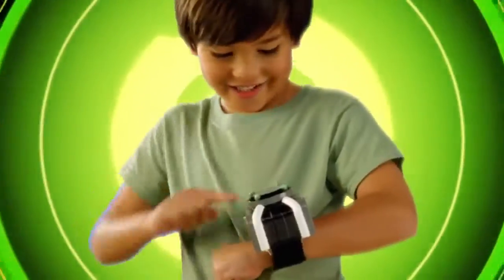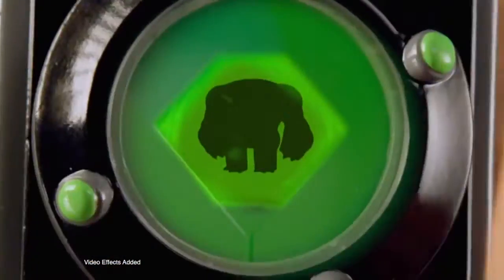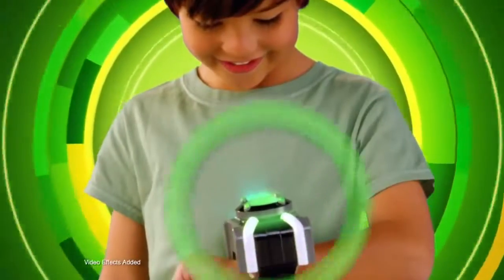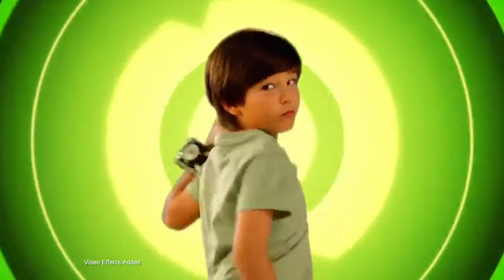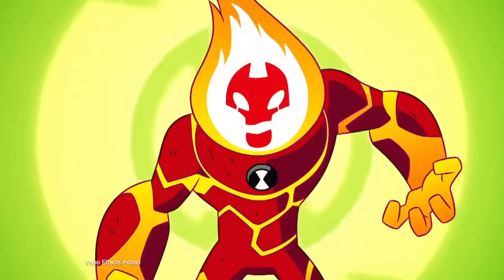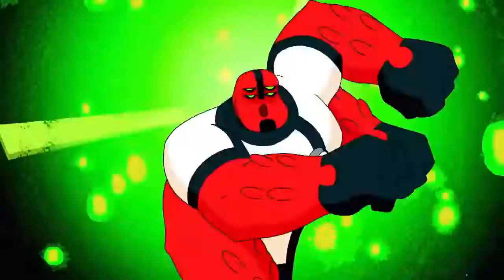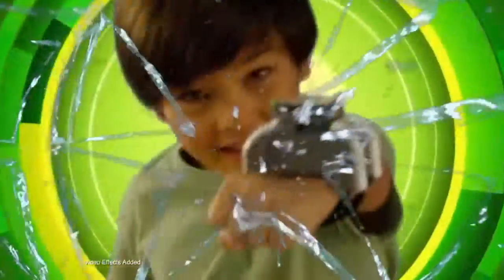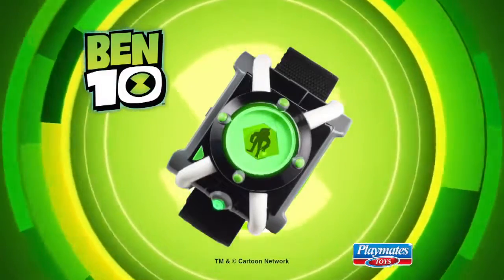Deluxe Omnitrix Commercial | Ben 10